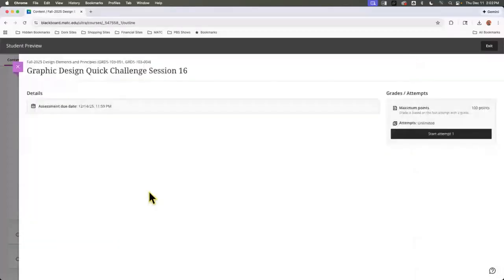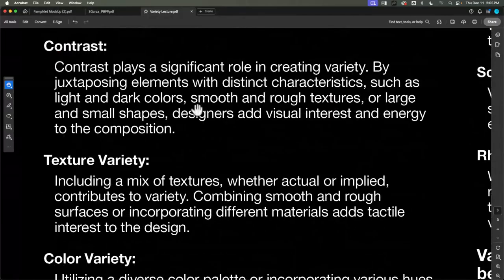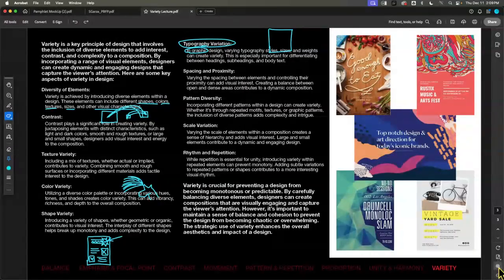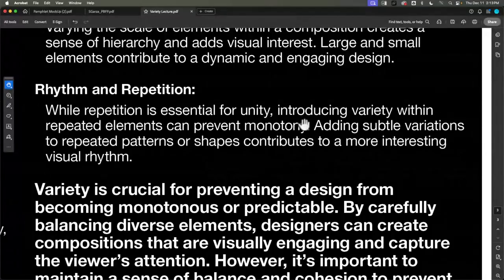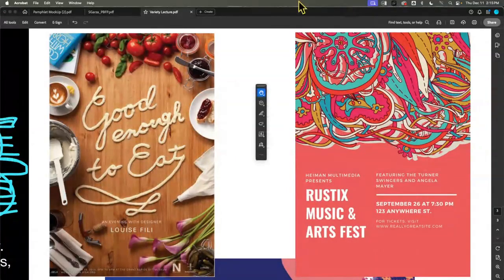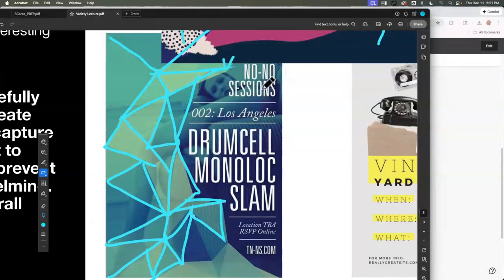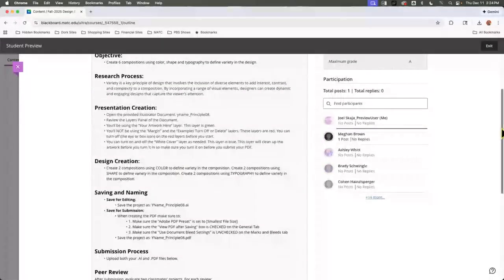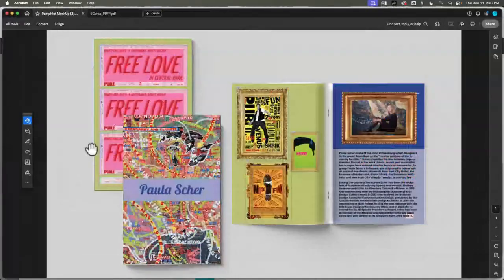Design Elements and Principles Session 16